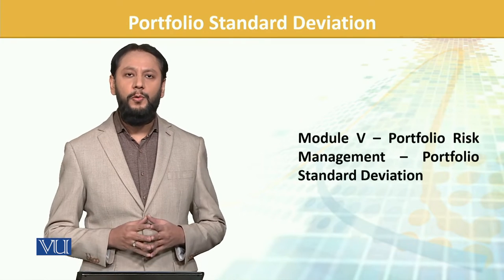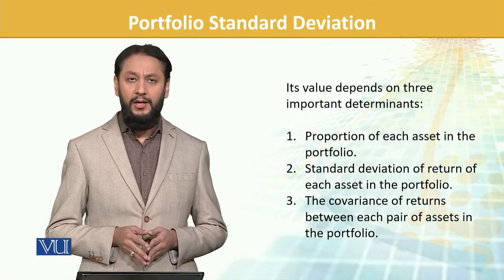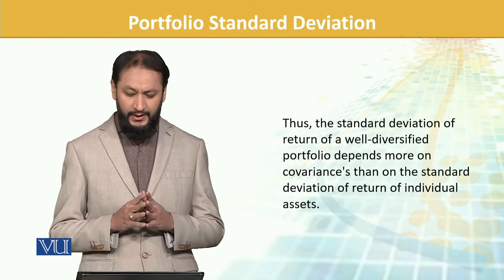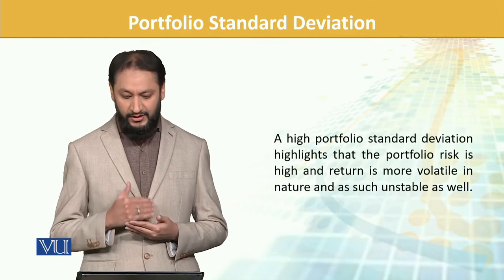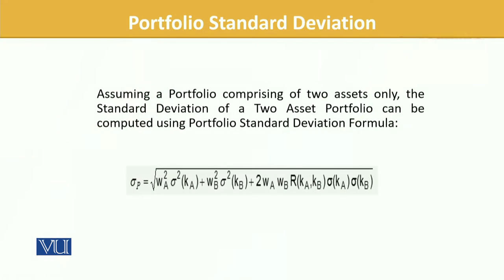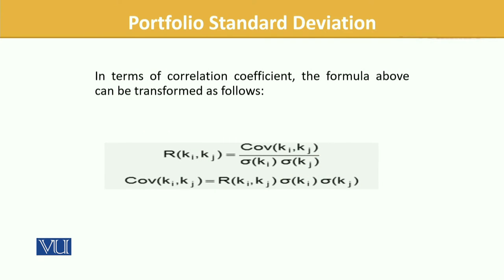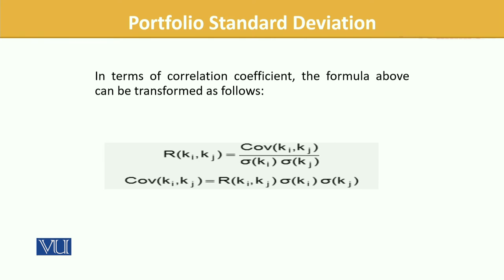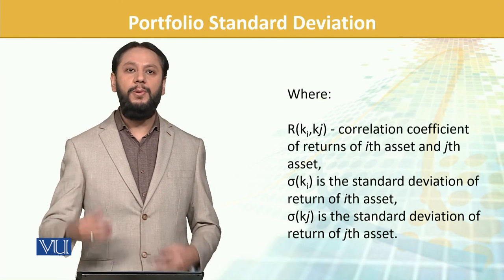FIN702_Topic127 | Financial Risk Management